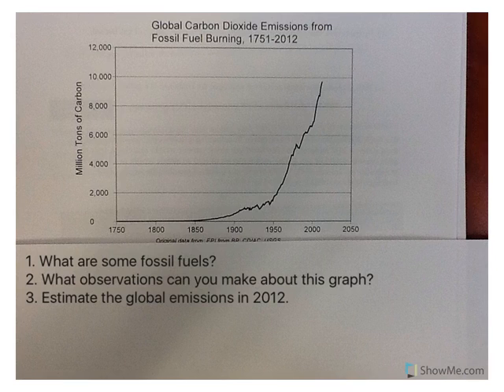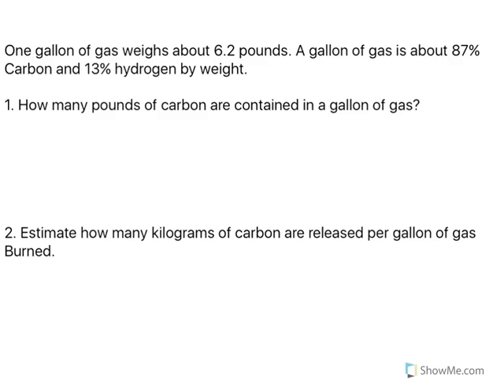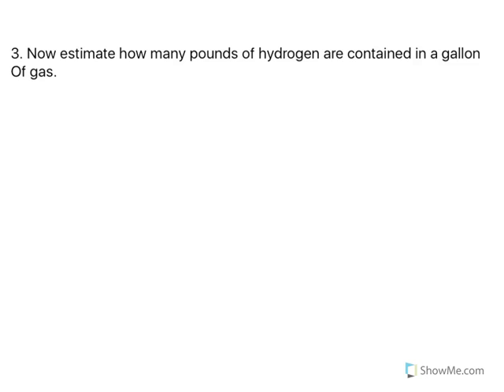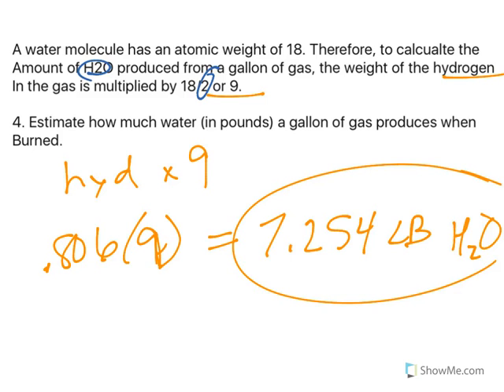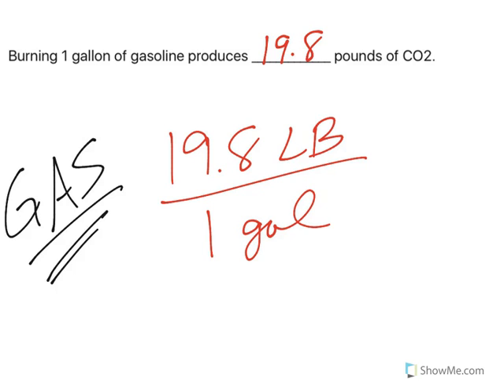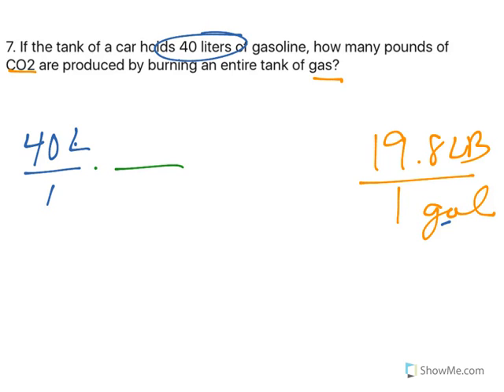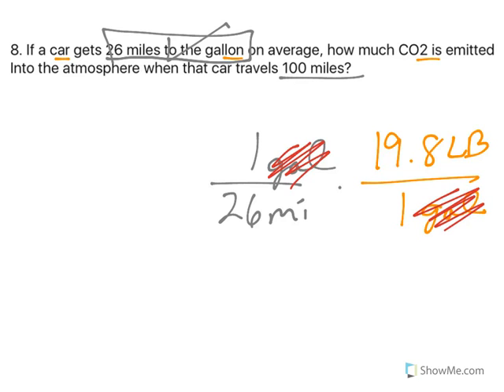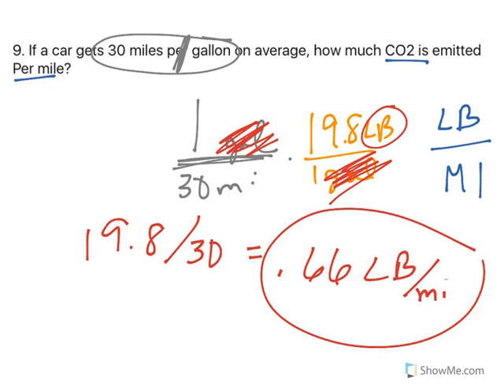Carbon Dioxide: Gasoline (12)